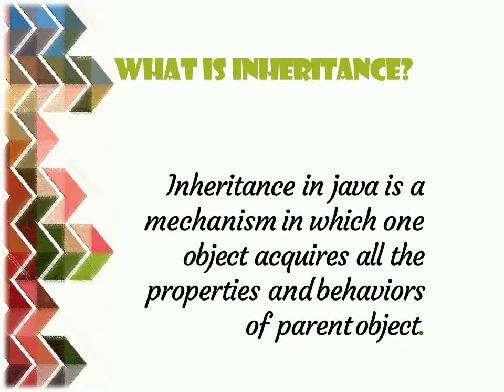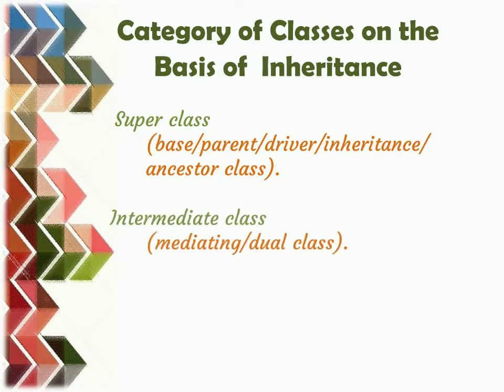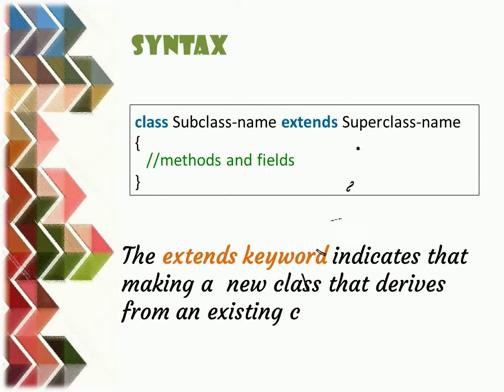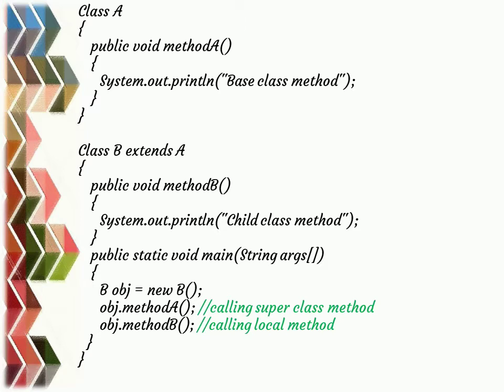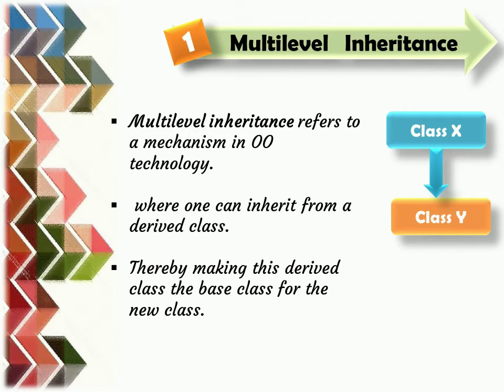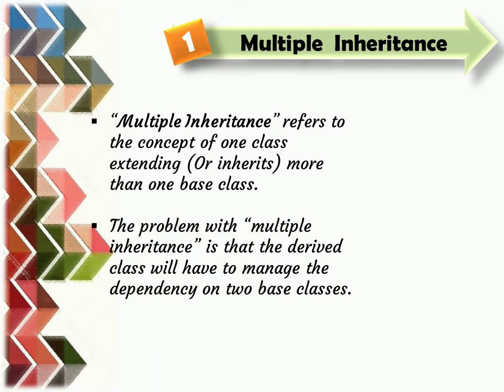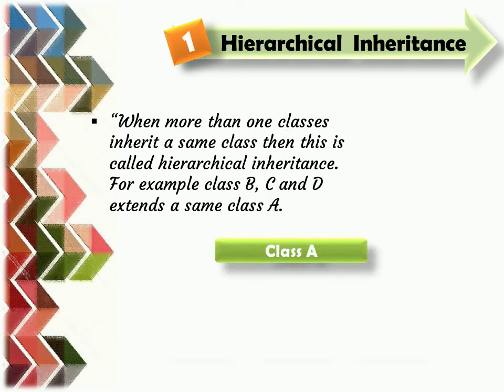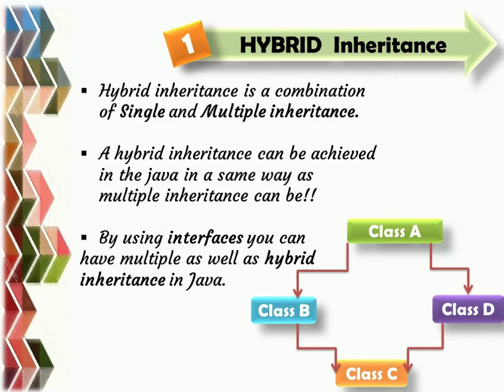ICSE board computer class 10- inheritance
Types of inheritance with example